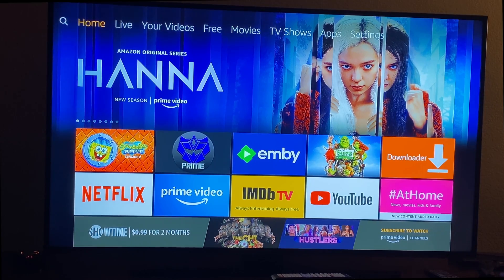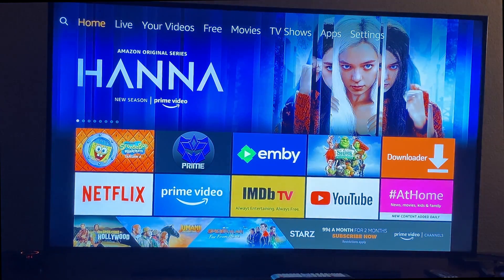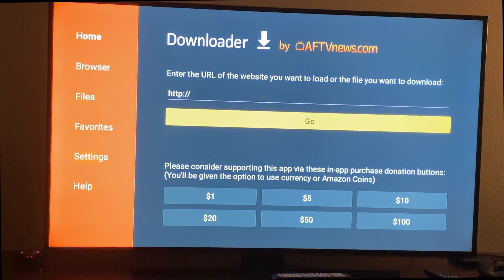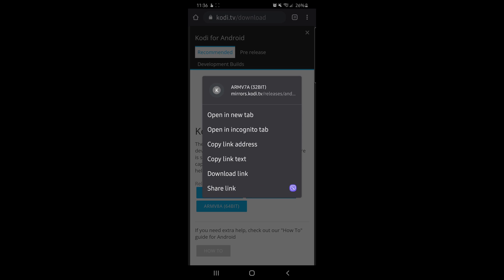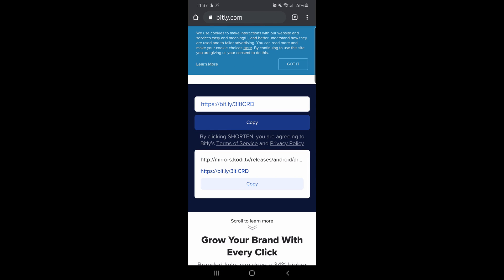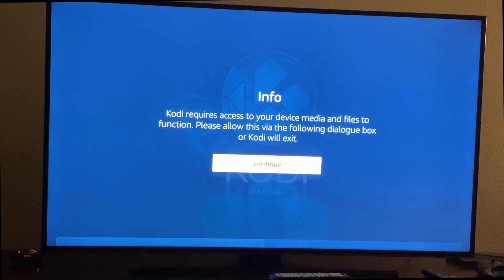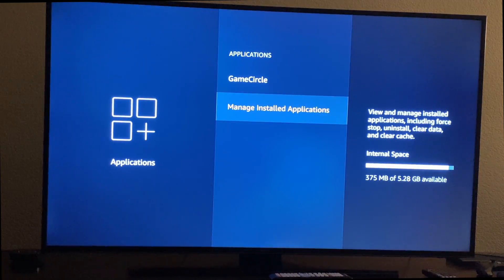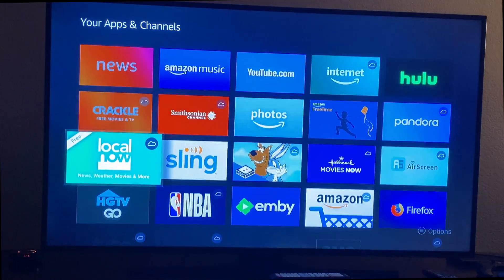Fire TV How to Sideload Install Any App